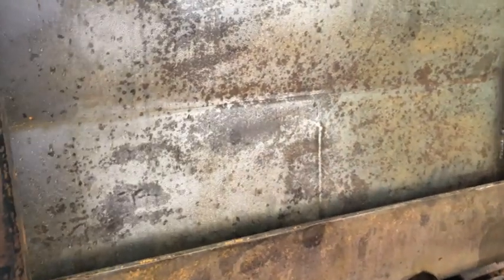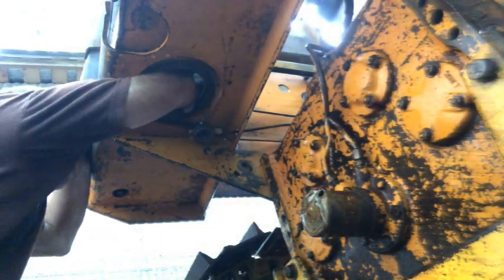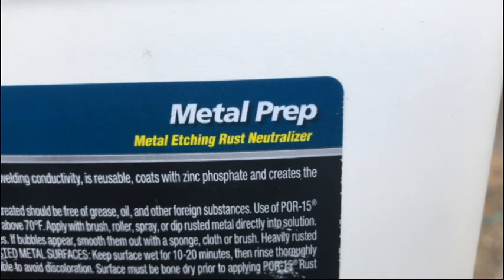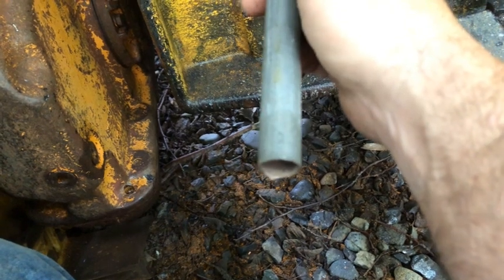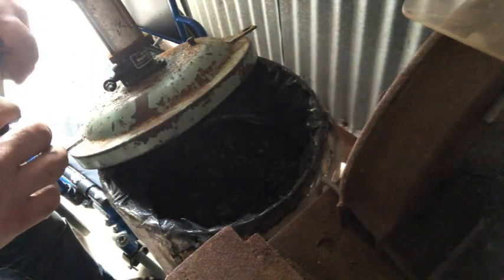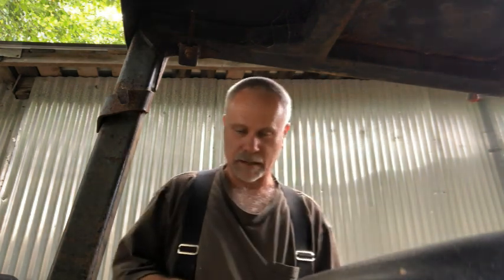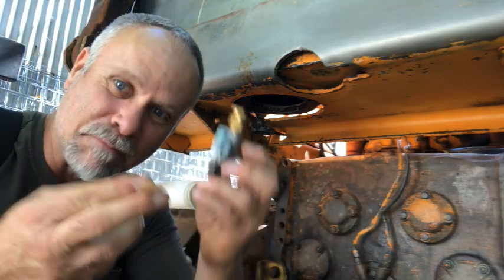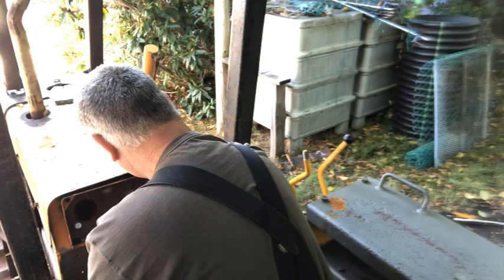1976 Case 450 Dozer Fuel Tank Leak Repair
Mother Earth Products: (Save 10% by going through this link!):
The Homesteader's Natural Chicken Keeping Handbook: